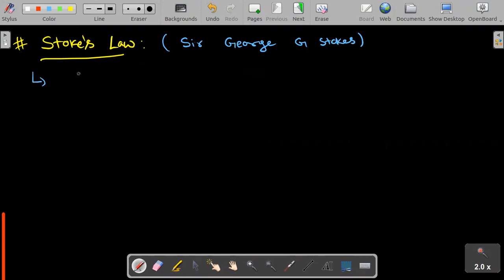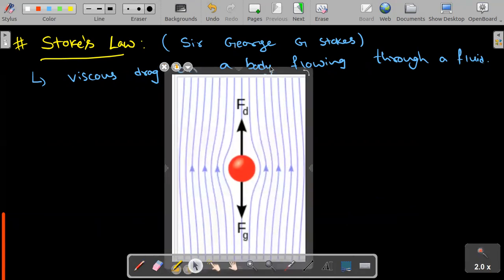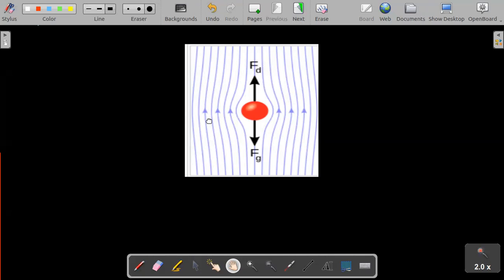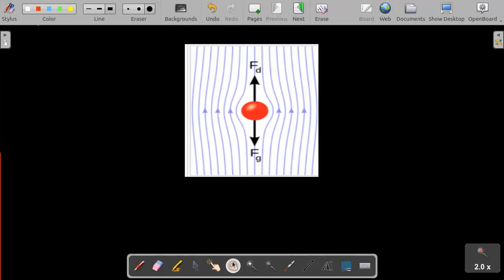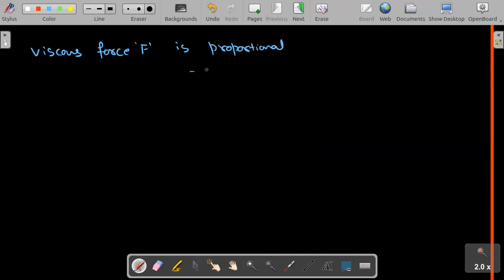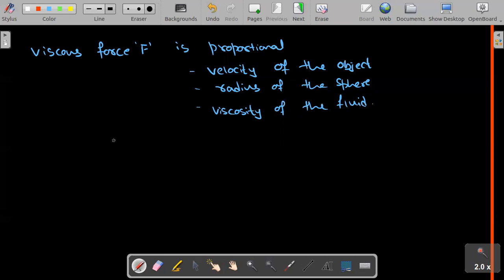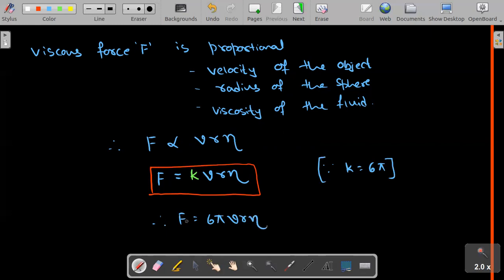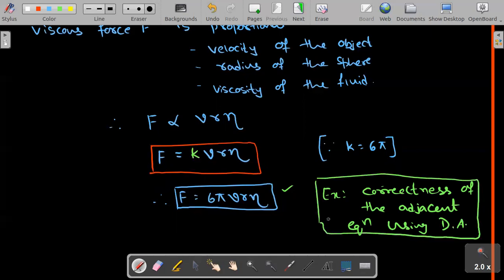12. Stoke's Law